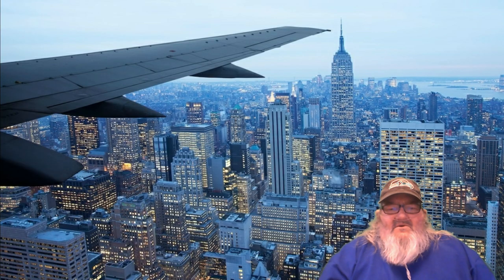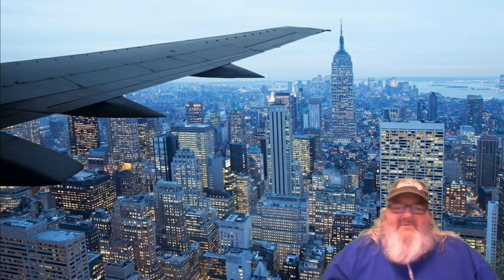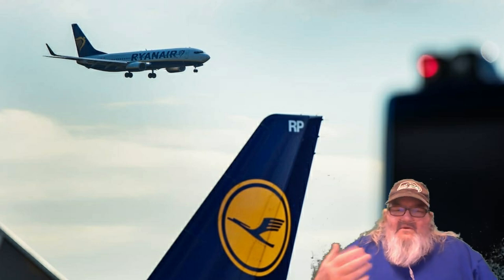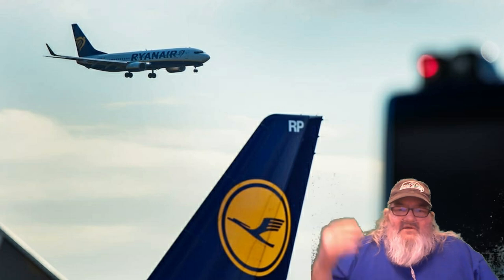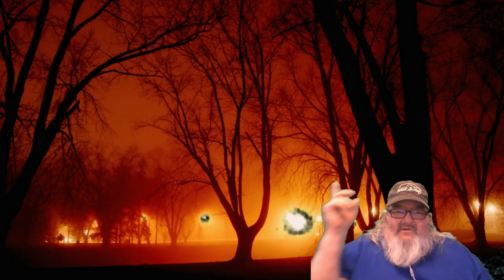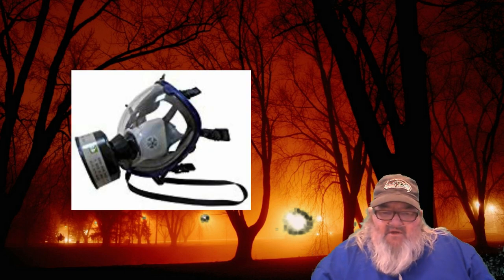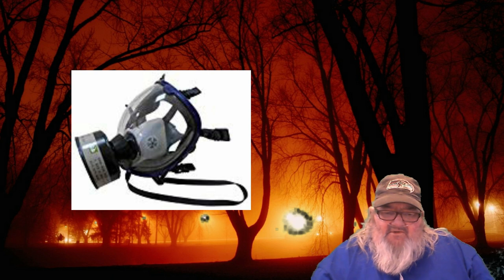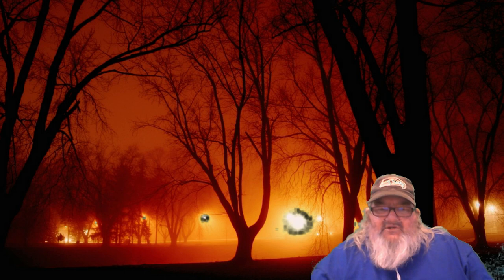Lets talk about chemical weapon breathing protection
Lets talk about chemical breathing protection is about gas masks and how to choose the proper one along with the cartridges.